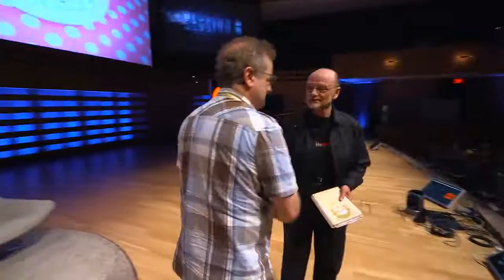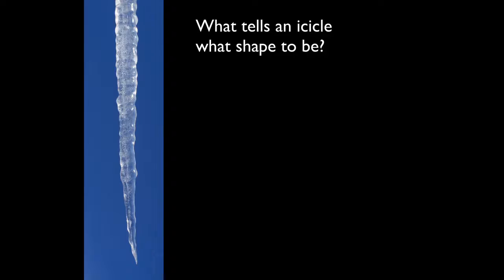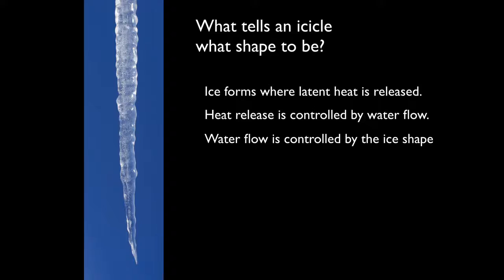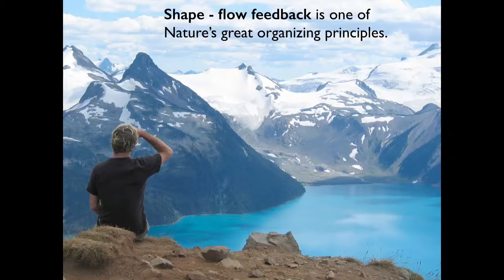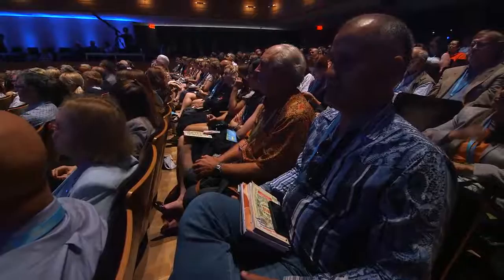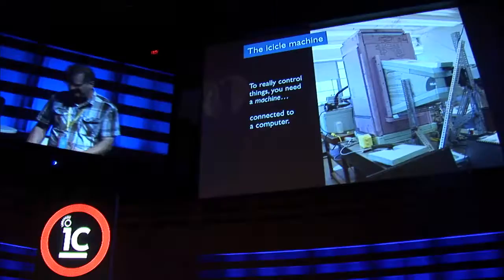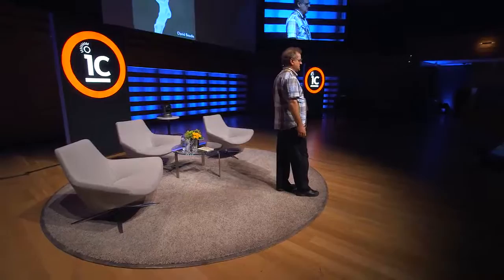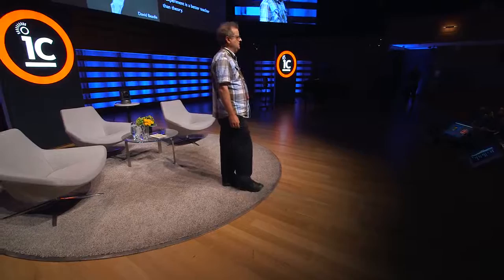"Mysterious Science of Icicles" talk at Moses Znaimer's Idea City, June 2015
A talk about icicles at the 2015 IdeaCity conference.